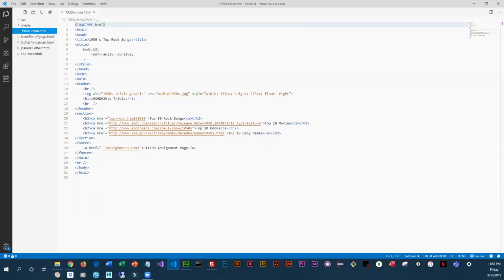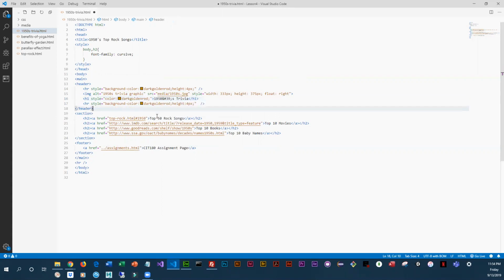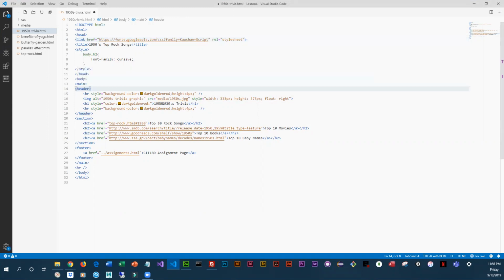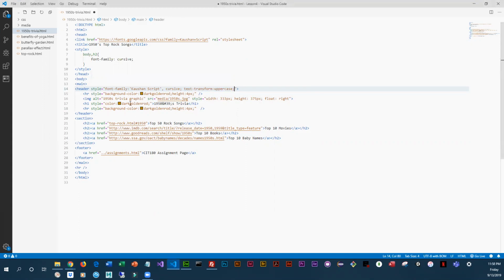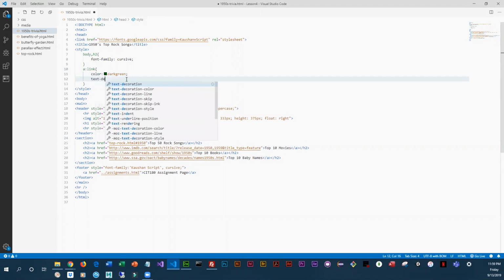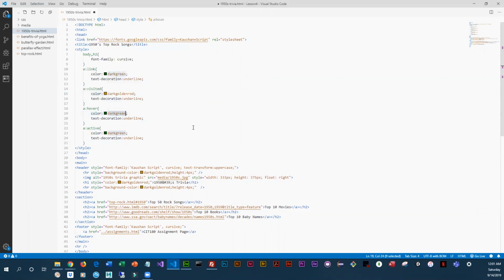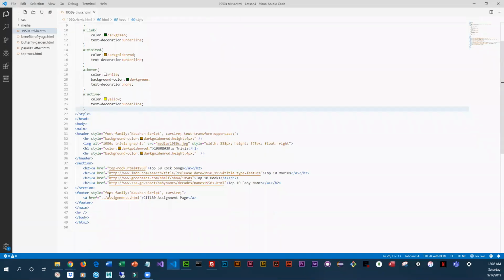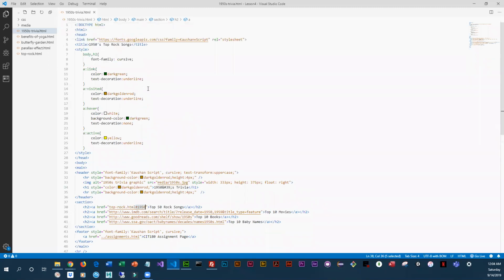adding internal style sheet and inline styles to 1950s trivia